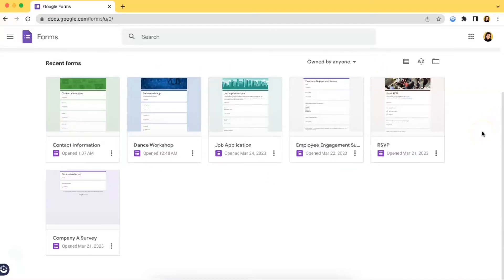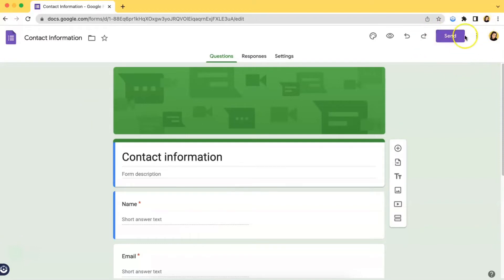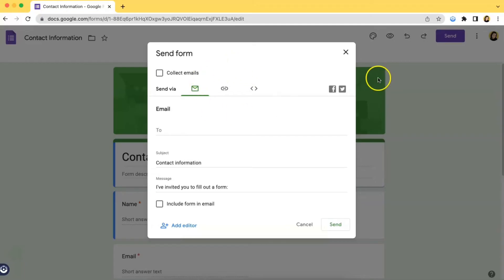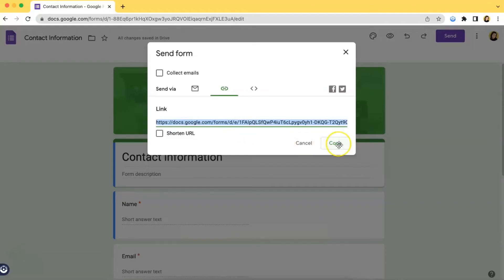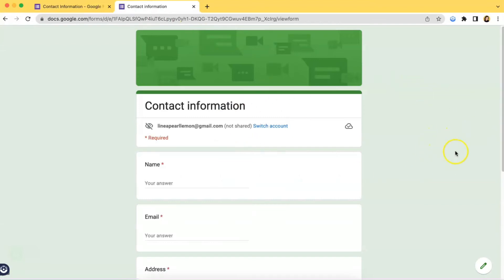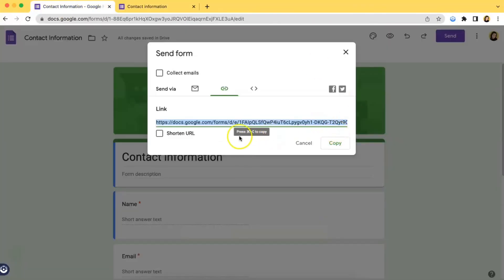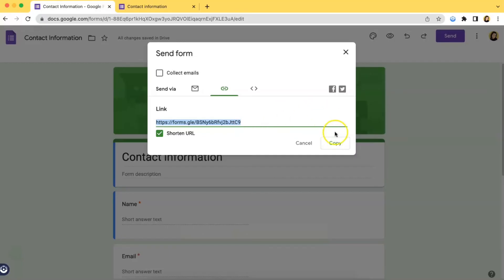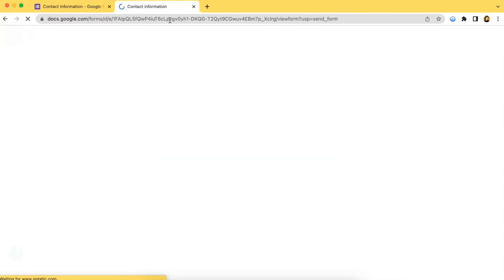How to Get the Shareable Link of a Google Form | UpForm 2023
In this video, we'll show you how to get the shareable link of your Google Form.